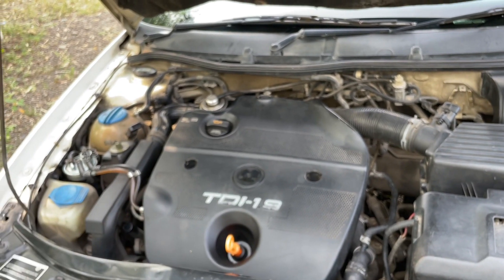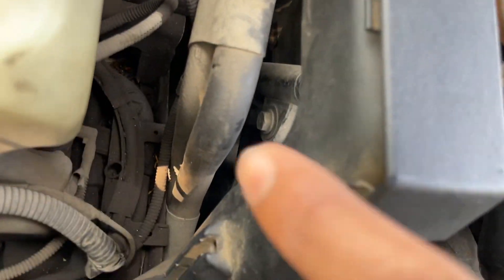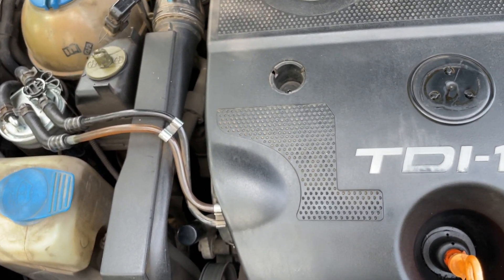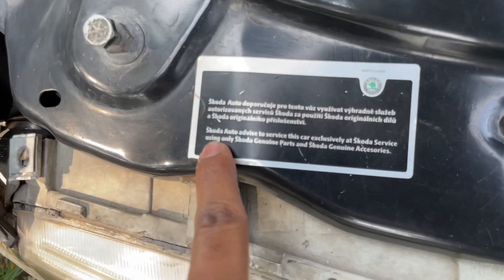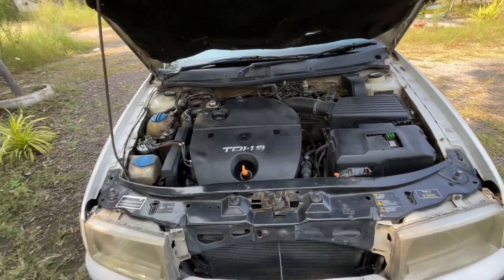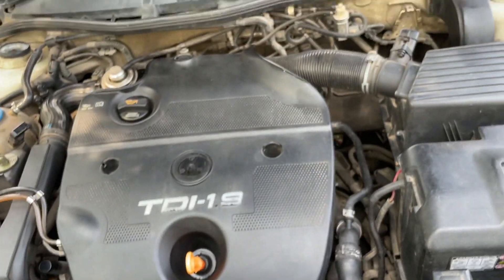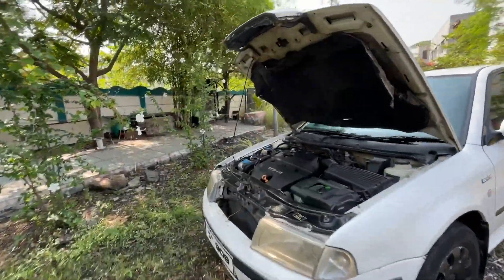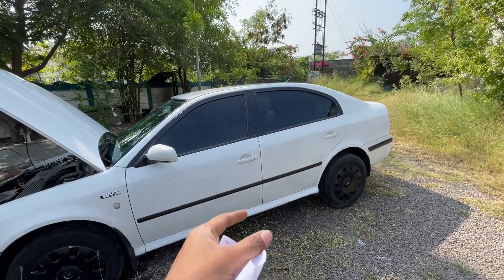Skoda octavia maintenance | mk1 OCTAVIA maintenance | experience of skoda 1.9 tdi engine Czech car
Welcome back to
The Highway Goat
Maintenance of octavia mk1
Skoda octavia maintenance cost
Skoda cars maintenance cost
Skoda octavia 1.9 tdi rider
My car review, this car owned by me not taken from anyone for review
Mk1 skoda octavia rider
1.9tdi 210nm torque 90bhp
Features are for non enthusiasts
I see engine power performance over features
This is totally raw review
basically Skoda octavia launched in 2001 and discontinued its legacy in 2010
This is a mark one aka mk1 octavia
Diesel engines with big turbo and intercooler
Octavia is one the low maintenance car of skoda motors
Skoda belongs to Czech Republic country
People in Europe and middle east countries are still using it
I love share my first car with you guys
Skoda octavia review
Mk1 Skoda octavia review
Czech Republic skoda octavia